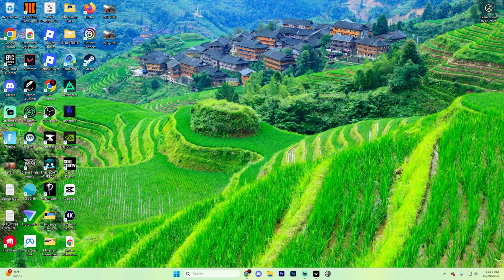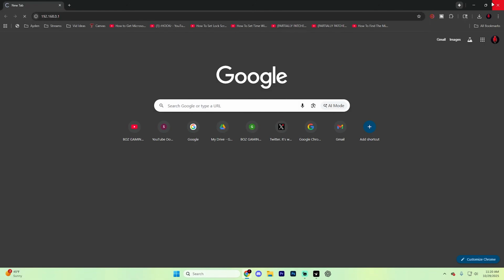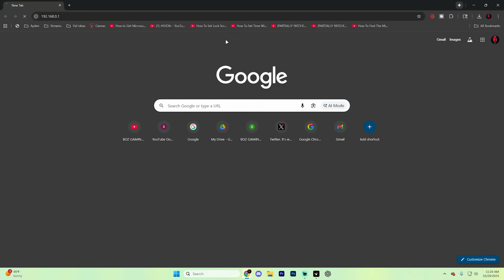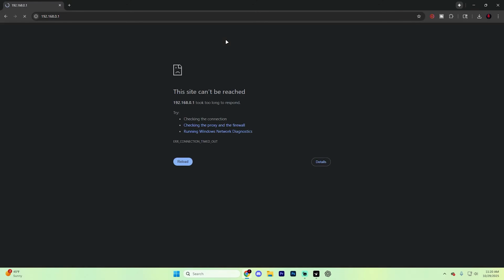How To Change Your WiFi Network Name and Password - Step By Step